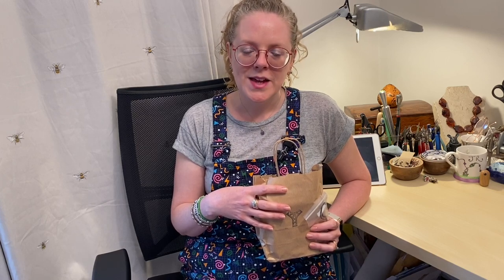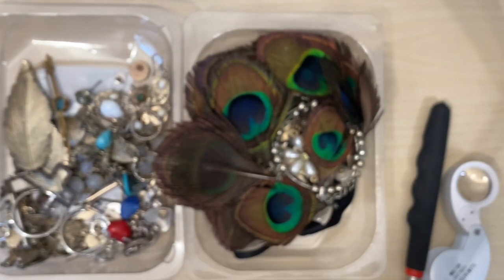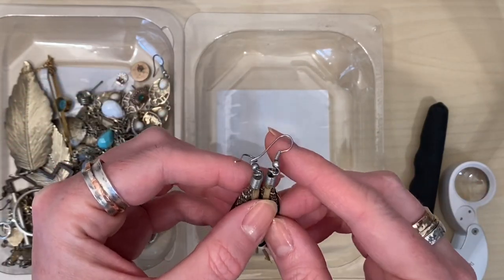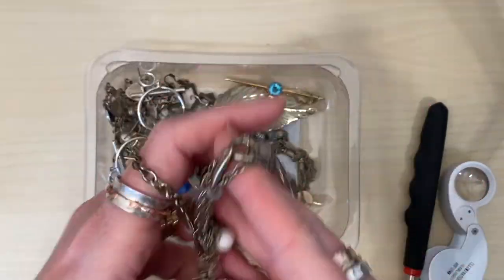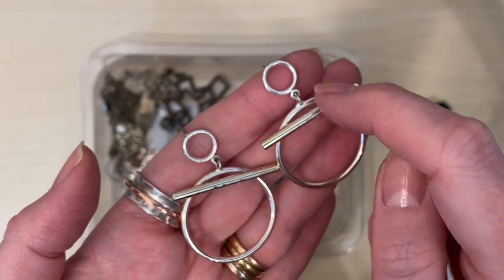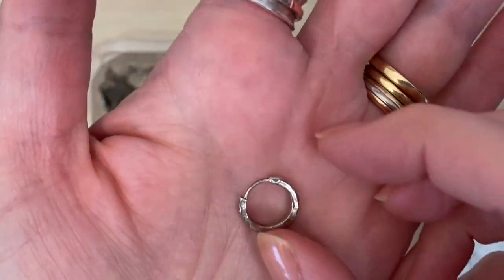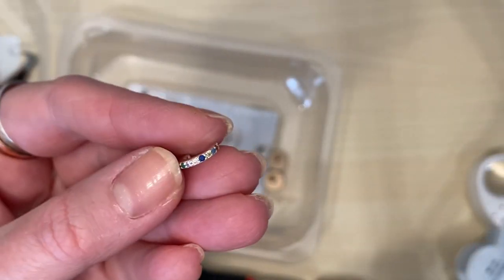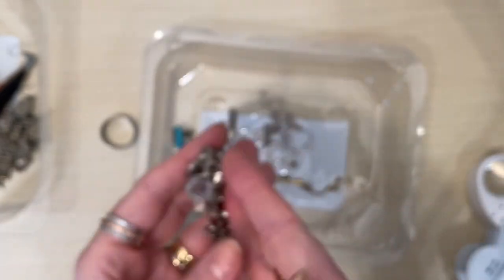Gorgeous GOLD & Silver Jewellery Finds in this Epic Customer Donation - Mystery Jewelry Bag Unboxing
Join me as I unbox this generous customer donation bag of unwanted jewellery! Will we find any gold or sterling silver? Let’s see what I can upcycle or resell in my retail, Etsy, Poshmark and eBay shops…

Donate your unwanted jewellery for upcycling - post a large letter or small packet (no bigger than a letterbox, correct postage must be attached) to: SustainaBeads, Workshop 114068, PO Box 6945, London, W1A 6US